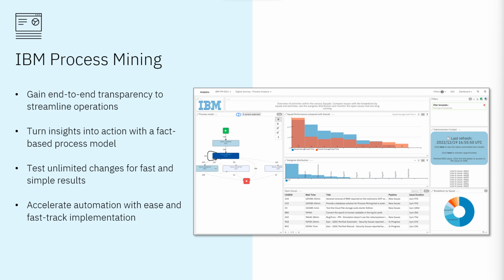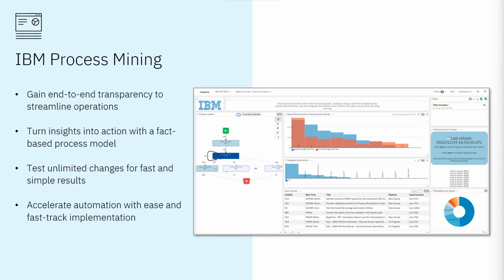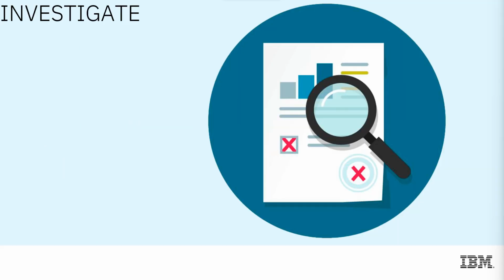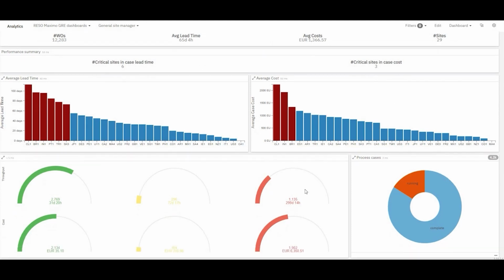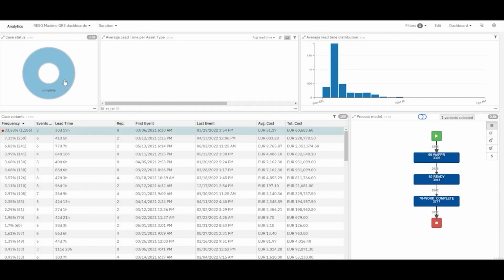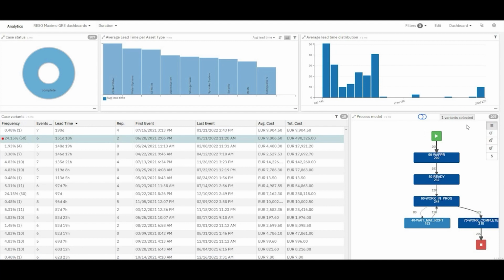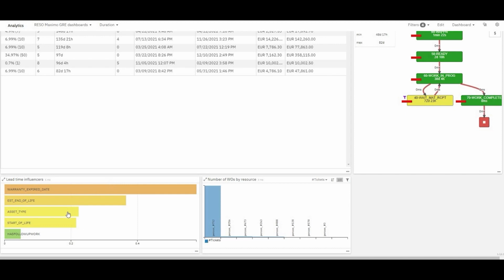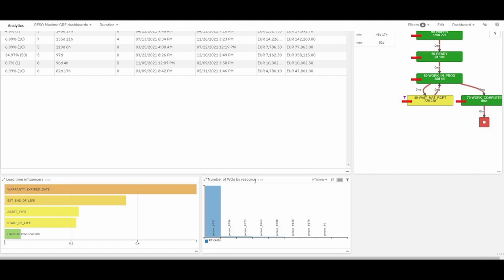Streamlining Asset Management with Process Mining